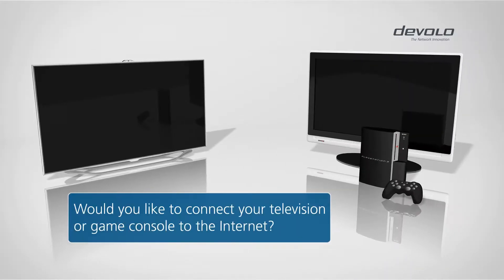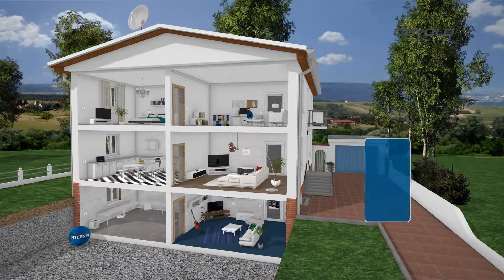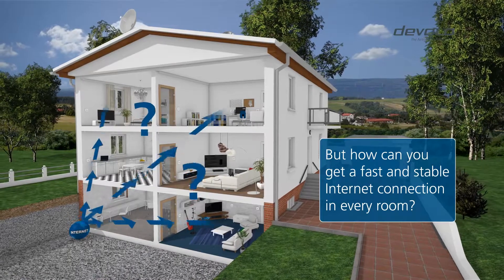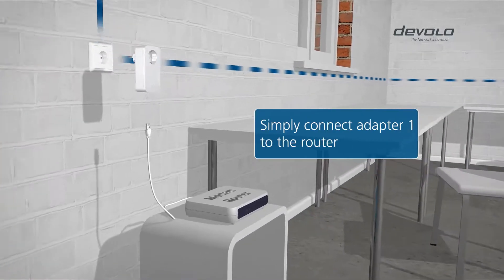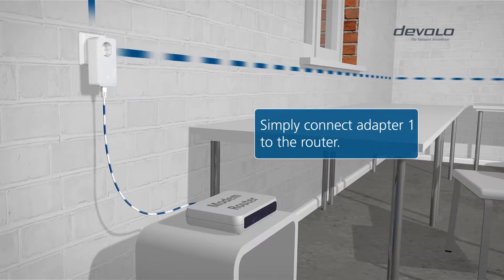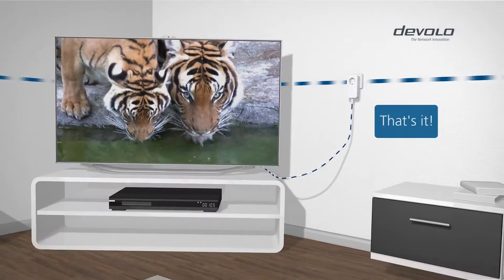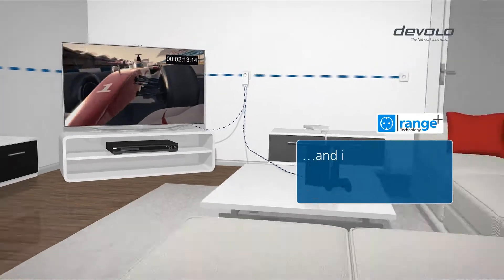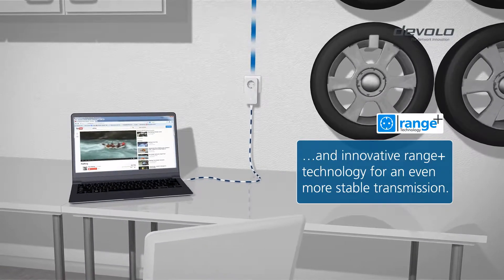devolo dLAN® 550 duo EN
devolo dLAN® 550